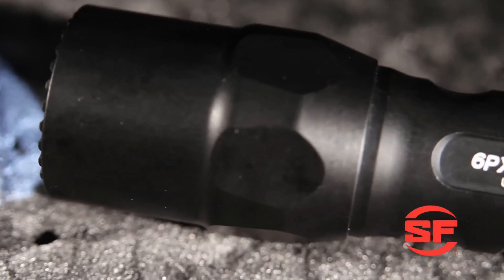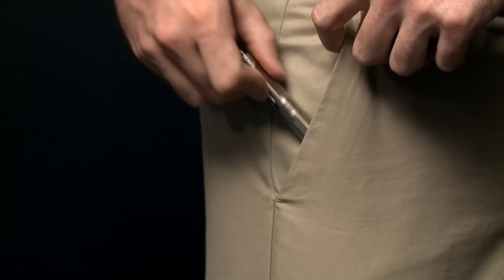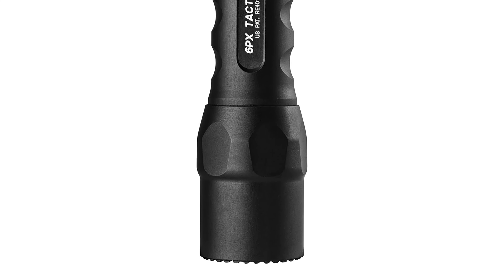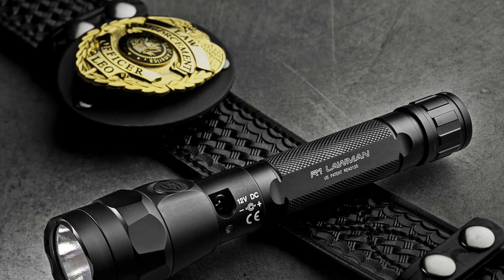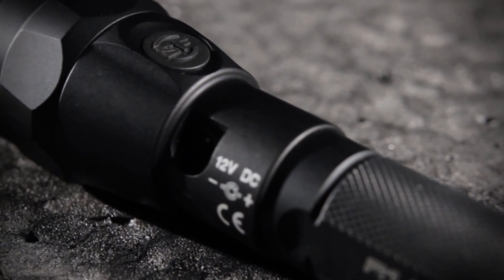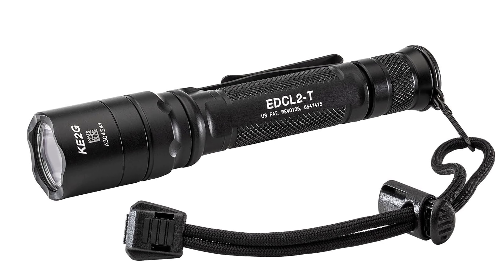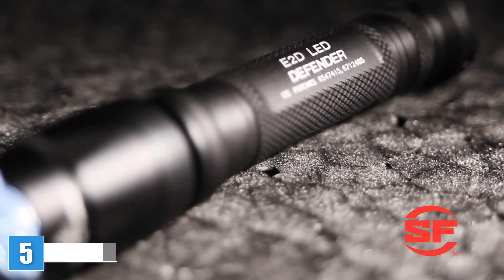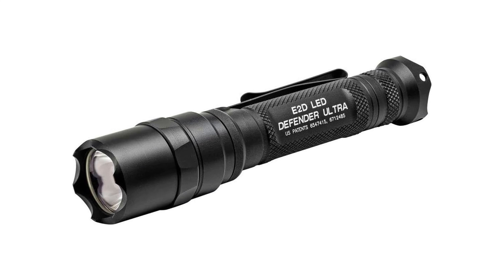Top 5 Best Surefire Flashlights of 2025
we've researched the Best Surefire Flashlights options on Amazon saving you time and money.

1. SureFire Titan Ultra-Compact LED Keychain Light Series

2. SureFire 6PX Series LED Flashlights

3. SureFire R1 Lawman Rechargeable Variable Output LED

4. SureFire EDCL2-T Handhelds/Everyday Carry Light, Black

5. SureFire E2D Defender Ultra Dual-Output LED Flashlight

Surefire flashlights are renowned for their unwavering reliability, unparalleled durability, and exceptional performance in the most demanding situations. From military and law enforcement operations to outdoor adventures and everyday carry, Surefire flashlights have established themselves as the gold standard in illumination technology. In this comprehensive guide, we will delve into the world of Surefire flashlights, exploring their cutting-edge features, innovative designs, and the myriad applications that make them indispensable tools for professionals and enthusiasts alike. Join us as we illuminate the path to superior lighting solutions with Surefire.